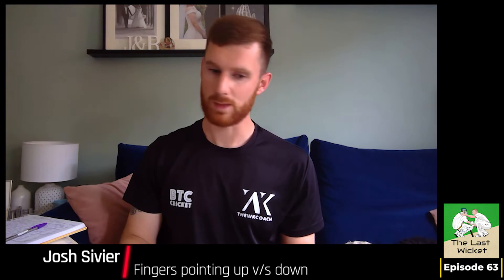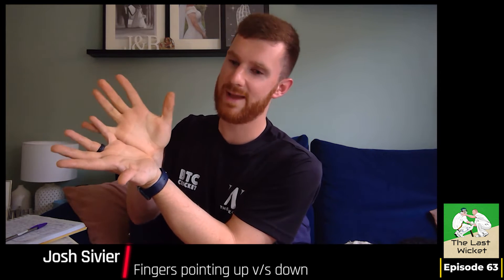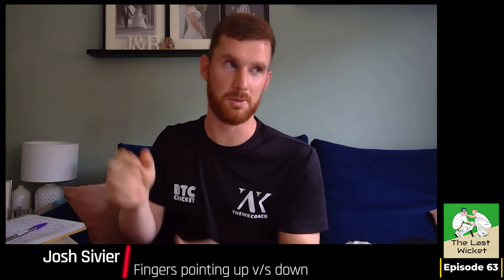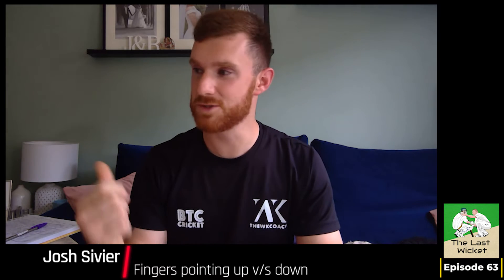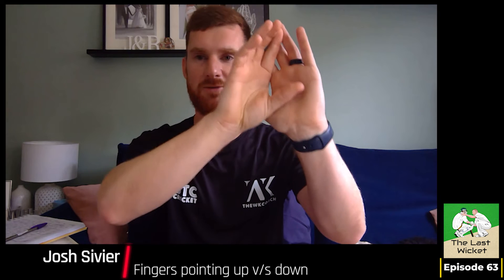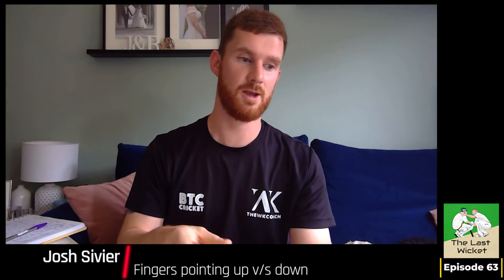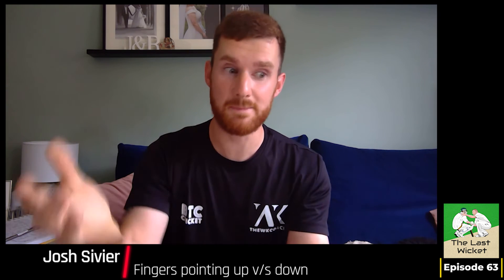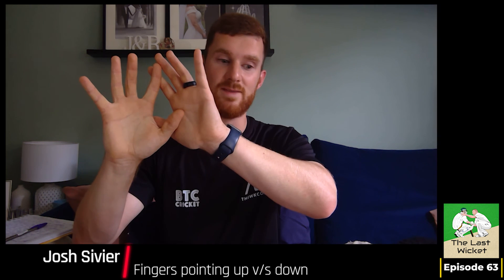The Last Wicket E63 - Josh Sivier on where WKs should point fingers when catching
ECB Level 3 Advanced Coach Josh Sivier joins host Mayank for a deep dive on all things related to wicketkeeping. We discuss the importance of feet movement for keepers, grabbing takes down the leg side, what the best wicket keepers do on a consistent basis, and much more.